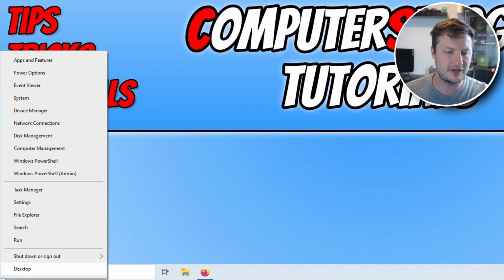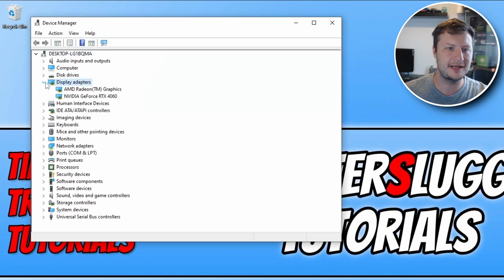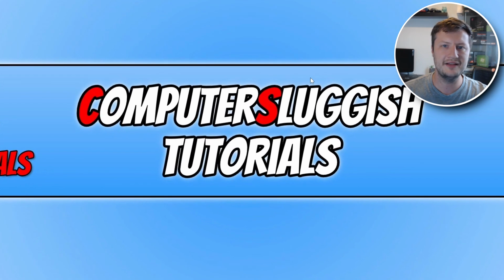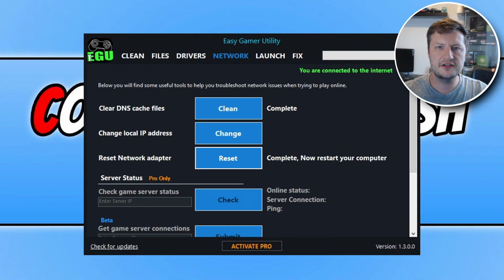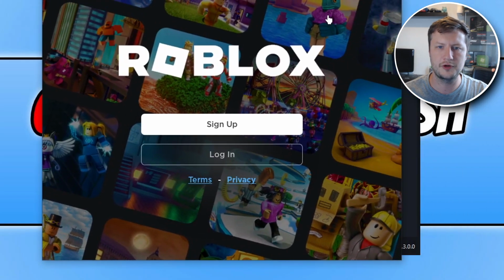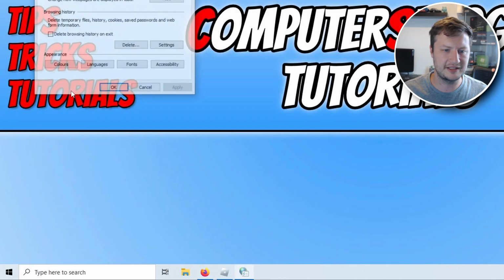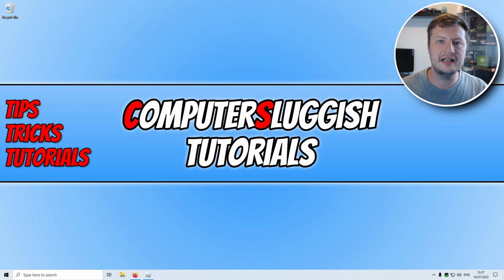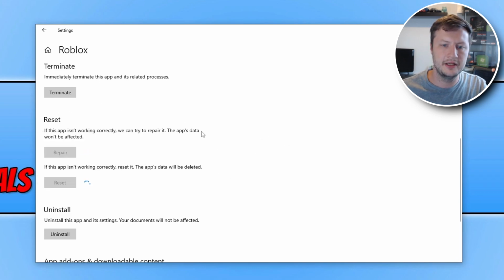How To Fix Roblox "An unexpected error occurred and Roblox needs to quit. We're sorry" 2024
Fix "An Unexpected Error Occurred and Roblox Needs to Quit. We're sorry" On PC 2024

In this video, I will be showing you how to fix the "Roblox Crash: An unexpected error occurred and Roblox needs to quit in 2024. We're sorry" error message in the Roblox game on your Windows PC or laptop. The unexpected error will crash Roblox and prevent you from being able to play the game.

Luckily there are a few ways that we can troubleshoot and fix the Roblox An unexpected error occurred and Roblox needs to quit, error so you can get back to enjoying the game on your Windows 10 or Windows 11 PC/Laptop.